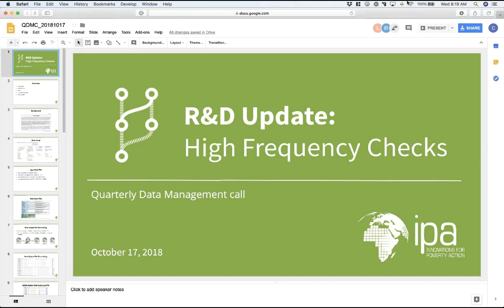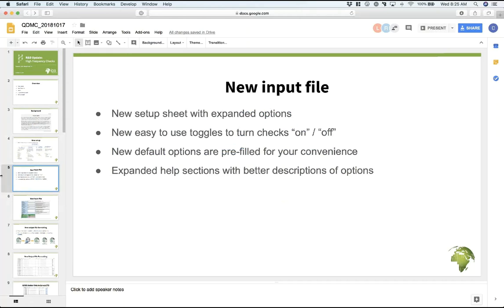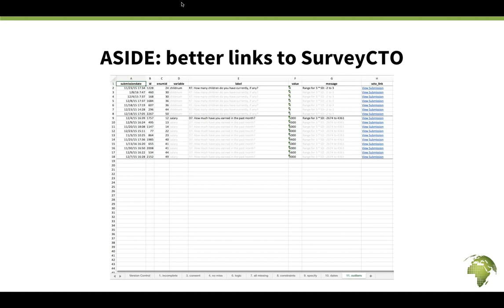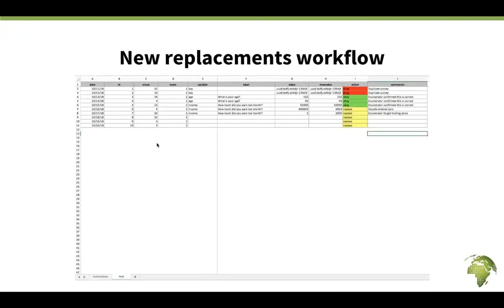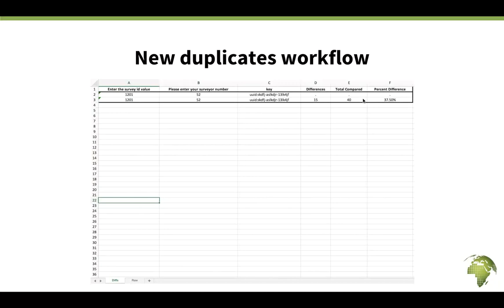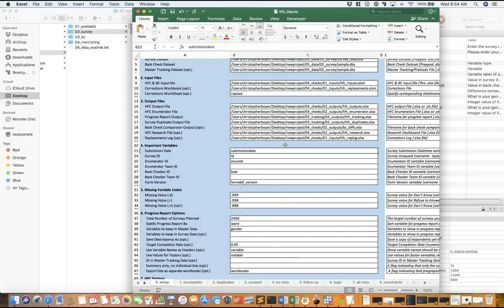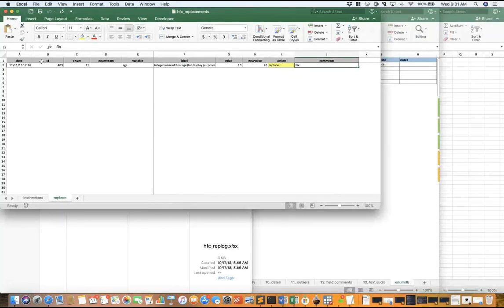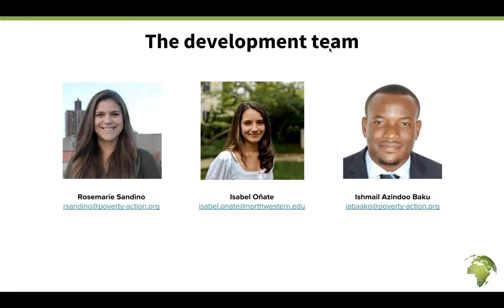Demonstration of IPA's Data Management System (DMS)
Watch this overview of IPA's Data Management System from the Quarterly Data Management Call hosted on October 17, 2018. For the most up to date information on the DMS, visit IPA's Global Help Desk